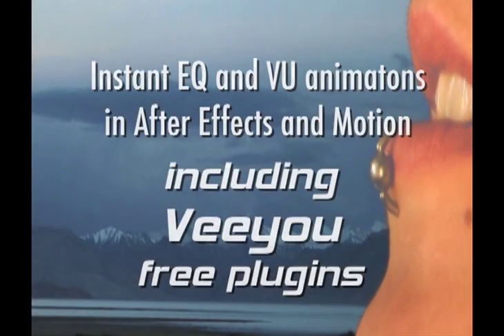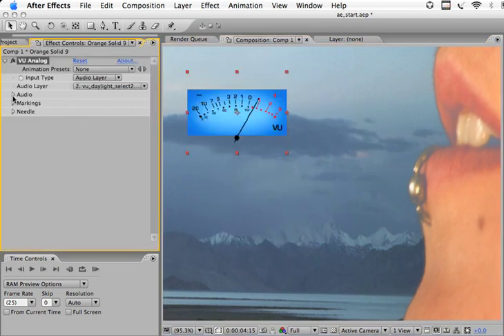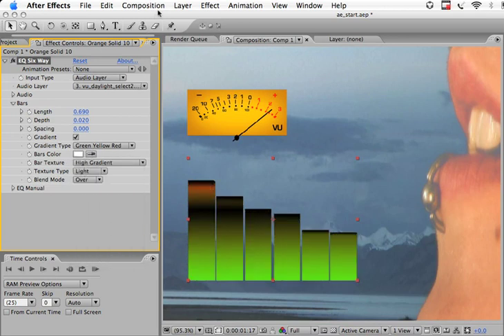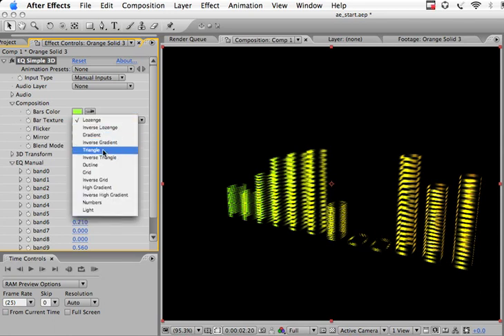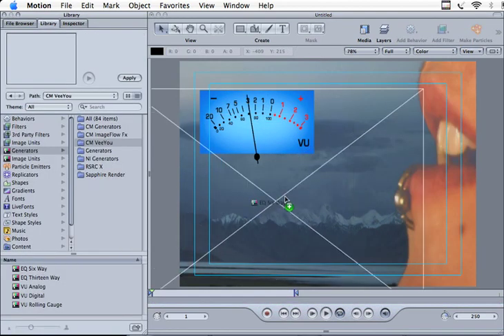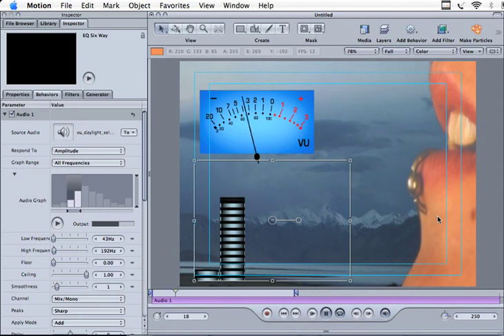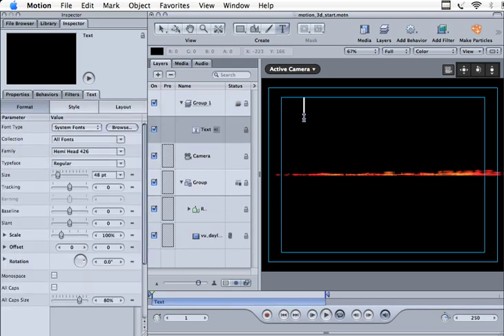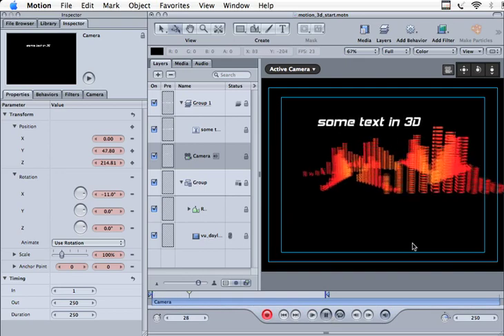Vee You: 8 Free Mac Plug-ins for FCP, AE and Motion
VFX artist Roger Bolton has worked on films including The Lord of the Rings, Charlie and The Chocolate Factory and Kingdom of Heaven. He has also created effects for his own use -- in this case, a wide variety of 2D and 3D VU meters, automatically animated by the audio in your project. He now offers these 8 plug-ins to artists using Final Cut Pro, After Effects and Motion -- with no watermarks, no time limits, no price tag. Please note: these plug-ins are MAC ONLY.